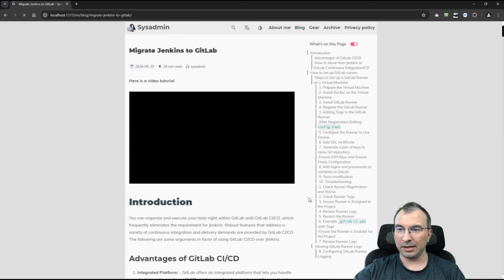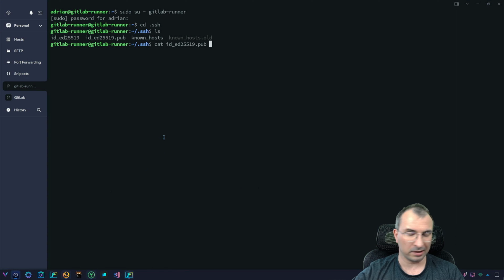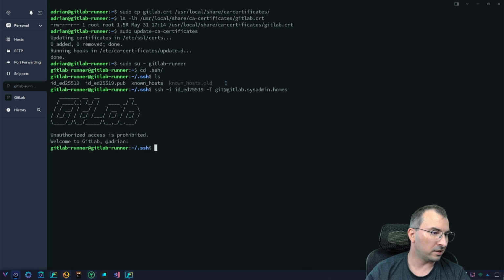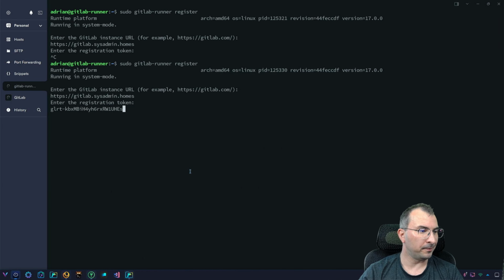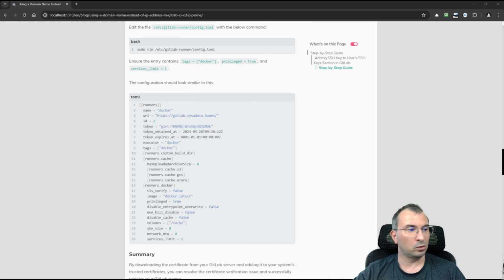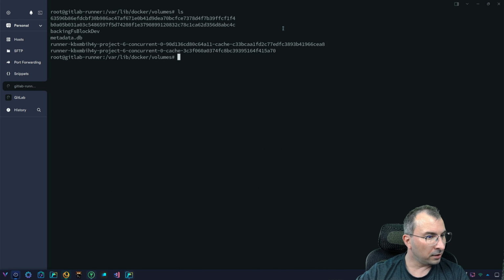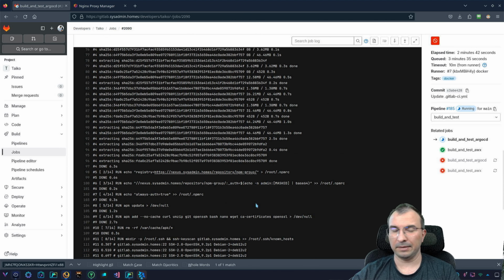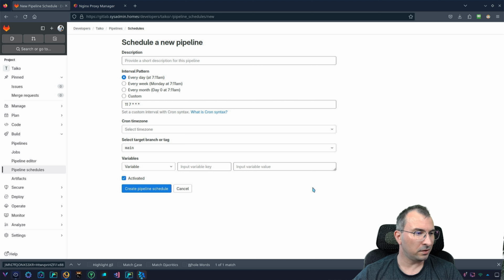Using a Domain Name Instead of IP Address in GitLab CI/CD Pipeline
Wants more?